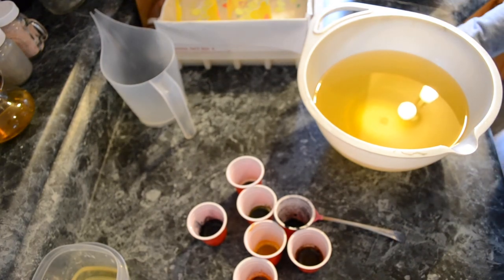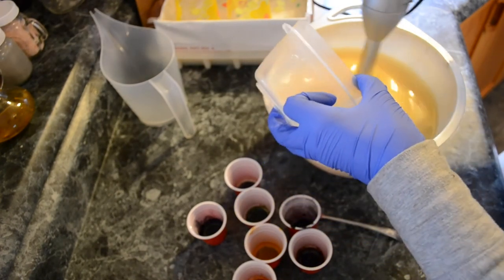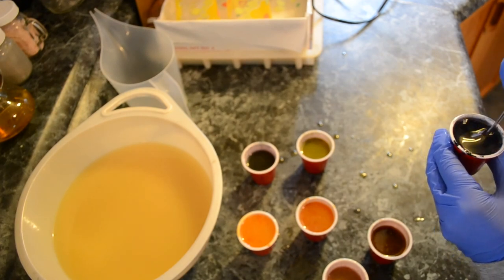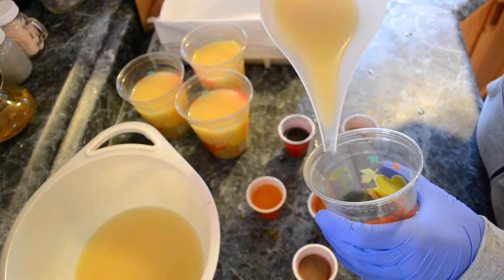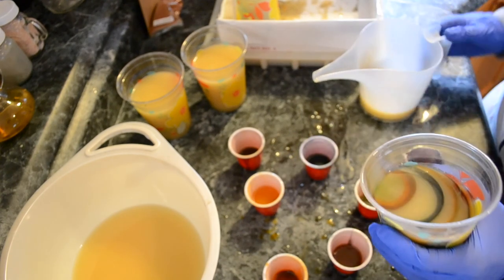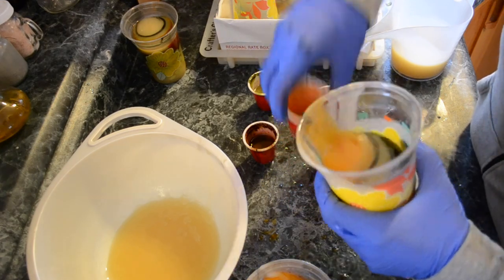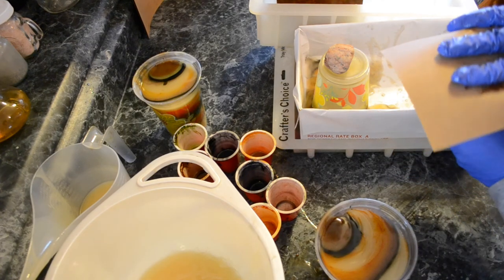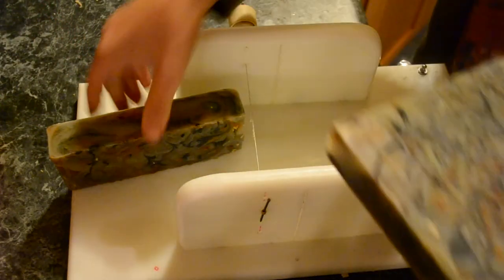Dirty Pour Cup Method by J. Cyr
Basic instructional video describing and showing the dirty pour cup method.